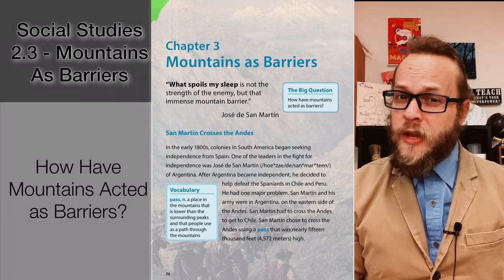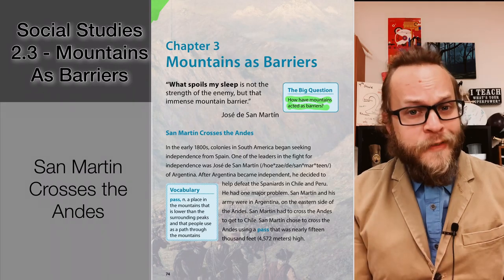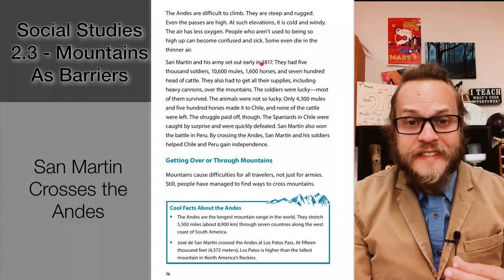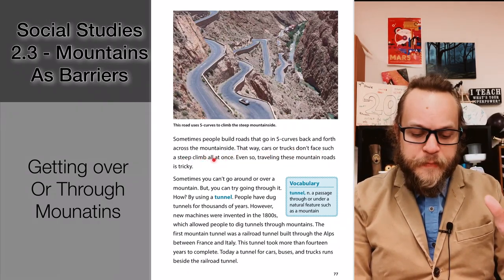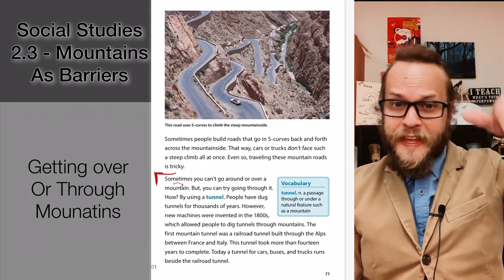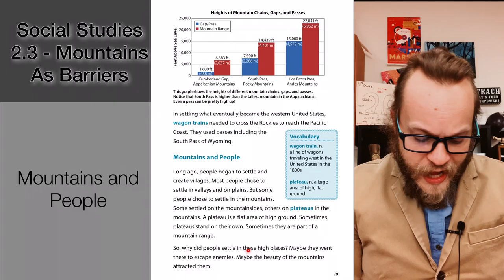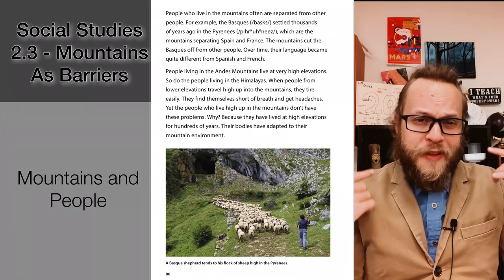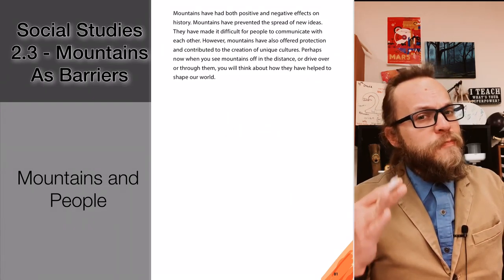Social Studies 2.3- Mountains as Barriers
For the afternoon of Wednesday February 10, 2021 scholars will learn how Mountains serve as barriers against wars and how passes and gaps serve as low points for people to get through. After watching the video scholars will answer 5-10questions on Google Classroom about the content of this video.